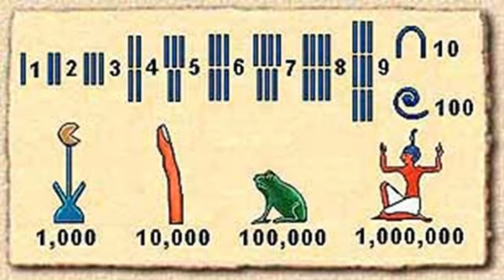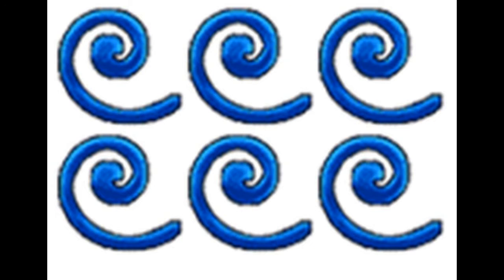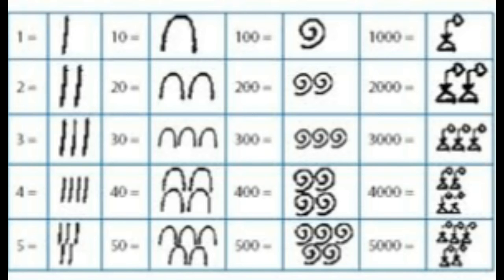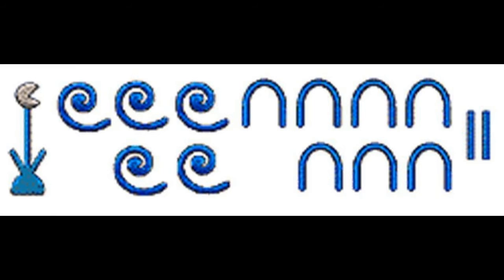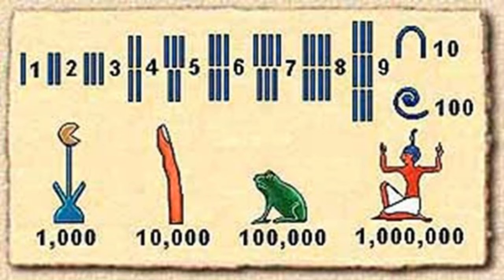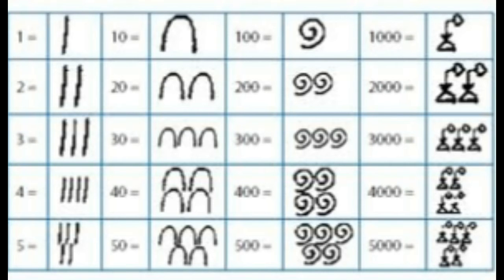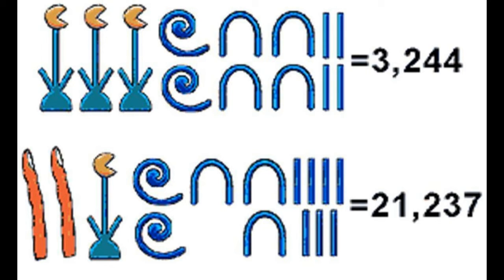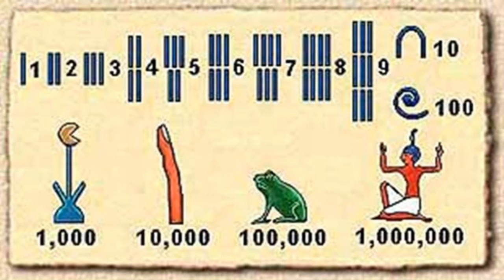Ancient Egyptian Numbers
Egyptians used the lunary system of numbers. In this system, a simple line meant one; two lines meant two, three lines three and so on. When it reached 10, a new symbol like an inverted U was used.

The Egyptian number system was additive. Large numbers were represented by collections of the glyphs and the value was obtained by simply adding the individual numbers together.